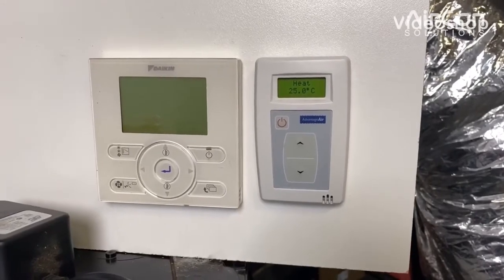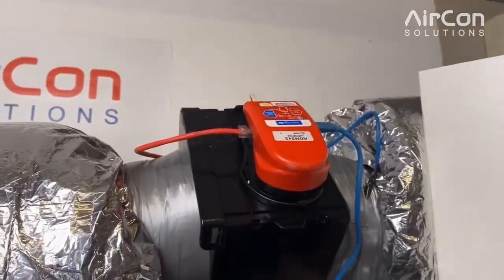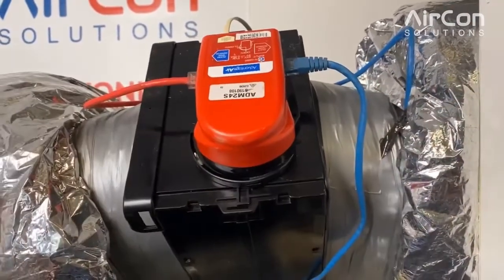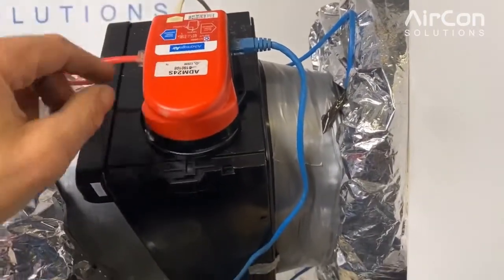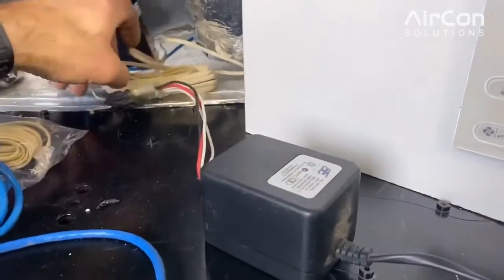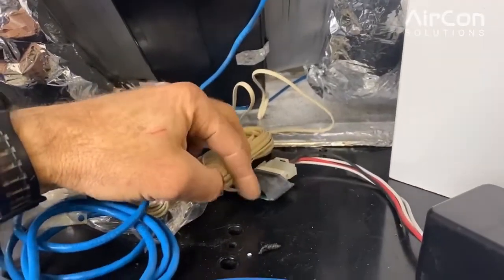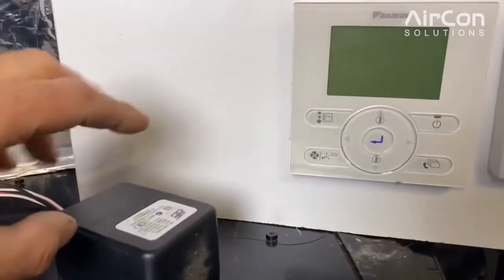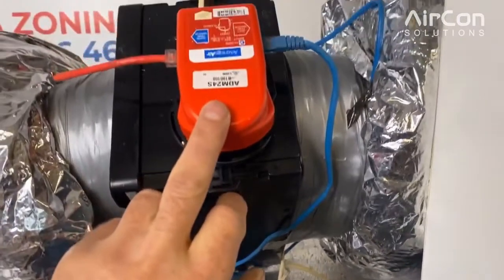Common issue fault with the Advantage Air single VAV controller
In this video, we outline the basic issues experienced with the Single VAV controller, red motor temperature room control unit by Advantage Air. Common issues discussed in this video are the supply air sensor not installed in its correct location, the power supply failure that can cause the controller not working and the Zone motor failure.
If you experience issues with your single VAV controller please feel free to get in touch with us here at Air Con Solutions, however, if you require a single VAV controller we have them available on our online stores, see links below.

Be sure to check out our other videos & tutorials here on our channel where we cover various topics from the benefits of Zoning, My air “ My place:” home automation,  tech information, maintenance and much more!

Need to get in touch? Head on over to our website where you can submit an online enquiry from there one of our friendly team members will get in contact to assist you with your inquiry.

Looking for more information? On our website, we provide information about the services we provide, useful information about zoning, installation, upgrades and much much more!

About us
At Air Con solutions, we provide complete zoning solutions to suit you and your family needs & budget. We like for you and your family to enjoy all the benefits of owning a zone control system such as the energy-saving cost & the ability to have the comfort control, whether it will be for your home or office.

We specialise in the sale, service, repairs, upgrades, installation of Zoning, unit controls and thermostat products.

We install and service all types of air conditioning & heating systems from wall splits to ducted heaters, ducted heaters with add on cooling to ducted reverse cycle air conditioning.

We are about thinking outside the box providing the best solution possible for our customers to suit their needs, requirements & their budget for their heating and cooling.

We are about providing positive outcomes & solutions to our customers.